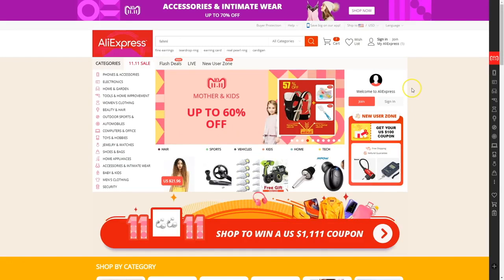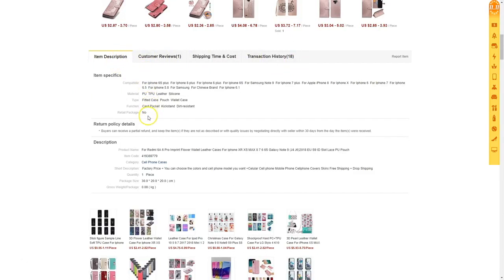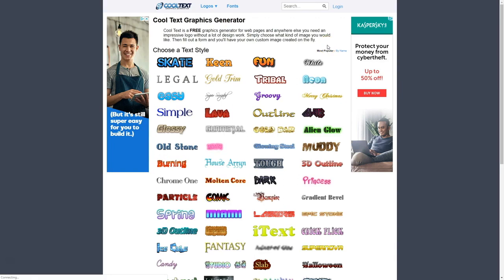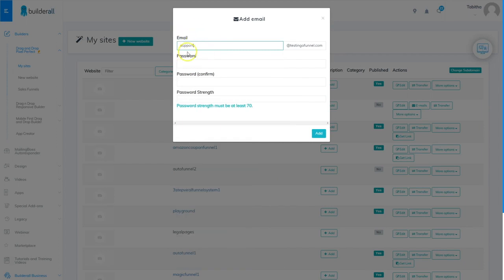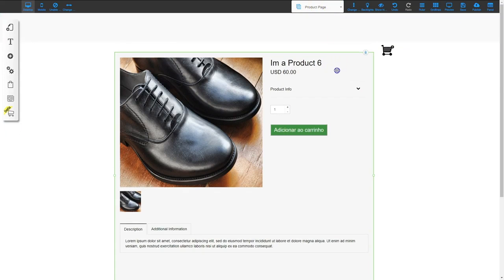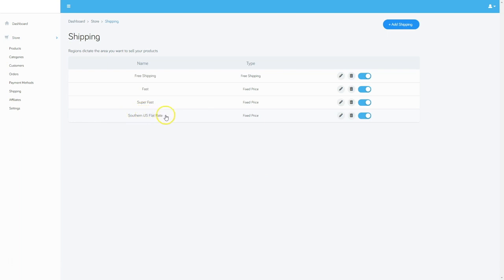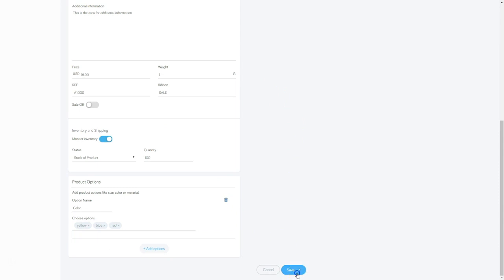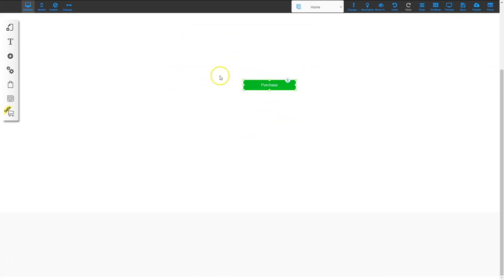Builderall 6.0 - How To Create A Ecommerce Store - builderall 6.0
Builderall is a all in one marketing solution platform for your current business or if you don't have a business builderall can take care of that also with its lucrative affiliate program

👉START USING THE #1 ALL IN ONE MARKETING SYSTEM TODAY

👉LEARN HOW I CREATED A 6 FIGURE INCOME FROM HOME BY SIMPLY CHANGING BRANDS!

TOOLS

Build beautiful and insanely fast websites and pages with the fastest and most advanced  website builder on the market

Mobile Perfection
90% of your traffic comes from mobile devices, and Builderall gives you fast and beautiful mobile versions of your websites

Super Checkout
Sell your products and courses online with one-time or recurring payments

Unlimited Membership Areas
Share your knowledge with your audience and start a profitable online business with unlimted Membership areas

Eliminate the guesswork and get confident to scale your campaigns with the A/B Split test

Bump Sells, Upsales and Downsales
Get the most from each customer by easily configuring and offering upsells, downsells and bump-sells on your offers

Email Marketing
Still the most trusted way to connect with your leads, and Builderall has one of the best email marketing plaftorms built in

Drag N Drop Email Marketing Automation
Build amazing and unlimited email marketing automations with our Drag and Drop Email Workflow

SMS Messaging
Reach your lead anytime and with 100% open rates using SMS Text messages - Local operators Fees will be applied

Professional Messenger Chatbot
Automate conversations, support, and sales processes with our unlimited Messenger chatbot app

Professional Website Bot
Here you have the control and you create the rules! Automate conversations, support, and sales with a bot on your website

Wordpress 3-Click Integration
To do a Wordpress installation on the server yourself could be a real pain, with Builderall you can make it with only 3 clicks

Builderall Webinar App
Sell high-ticket products and courses with our intuitive and easy to use webinar app

Facebook Live Streaming Tool
Engage with your audience anytime on Facebook. Share screen and bring guests with our Live Webinar feature

Youtube Live Streaming Tool
Go live on Youtube anytime, share screen and bring guests with our Live Webinar Feature

Builderall Directory Builder
Create your own directory business for local businesses or for any niche, with our PWA Technology directory builder

Va Access
Bring help as your business grows. With Builderall you can give your VA access to your account in a matter of seconds.

Builderall Drag N Drop eLearning / Education Platform
Build Professional and mobile friendly courses and trainings with our top-notch eLearning app

Builderall Unlimited Magazine Builder
Discover all the potential of this lead capture machine for any niche and deliver content with the best style

CRM
Follow, tag and automate actions for each step your visitors take in your funnels with our CRM App

Responsive Email Builder

Funnel Sharing

Blogging App
Build your blogs, grow your authority and monetize your audience online.

Video Hosting
Forget about Youtube, Vimeo or Wistia! Host your sales videos and training videos with Builderall

Builderall Booking App